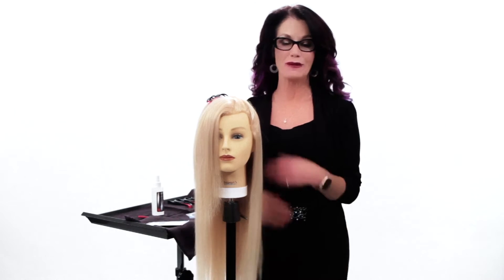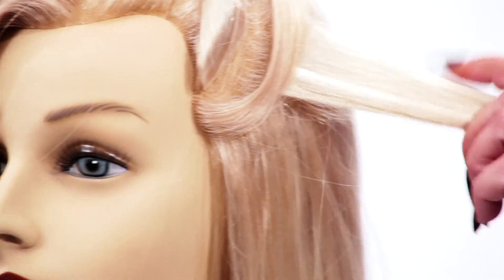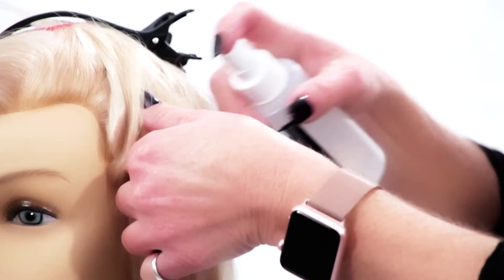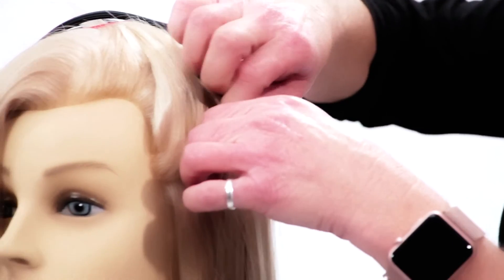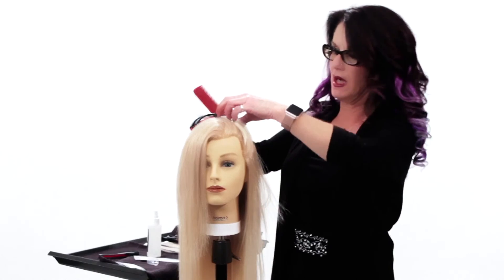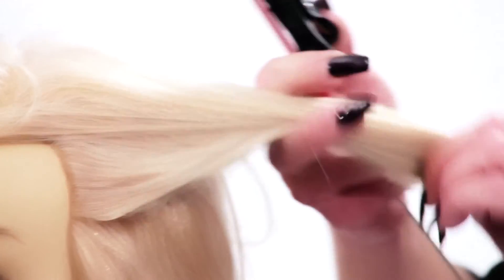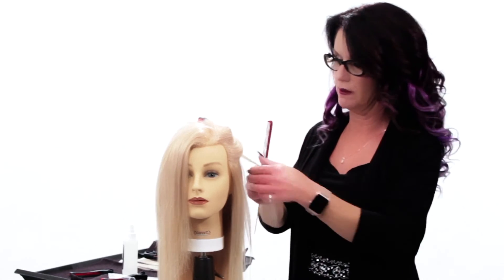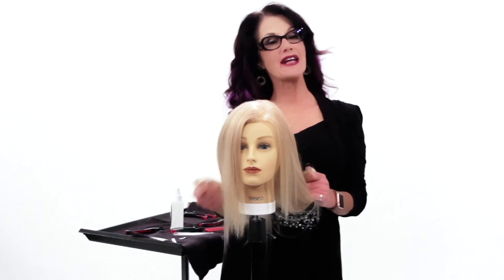Invisitab x Toni Rose Larson: How to remove Invisitab Tape-In hair extensions Part.2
Toni Rose Larson shows us how fast and easy it is to remove Invisitab tape in hair extensions.

Please be sure to watch part.2 to learn how to remove Invisitab tape in hair extensions.